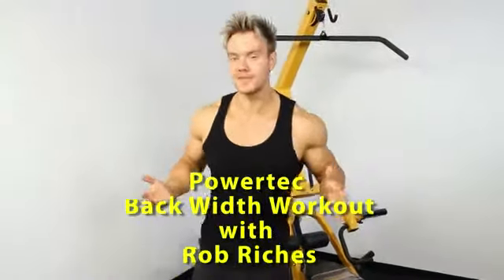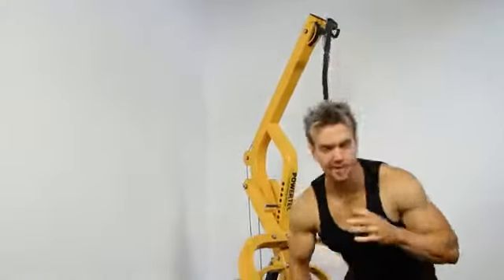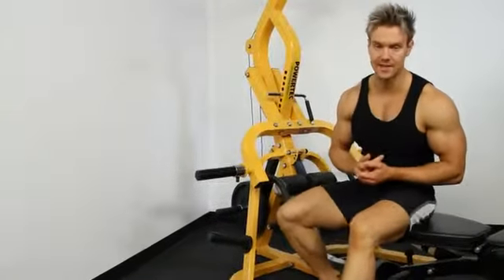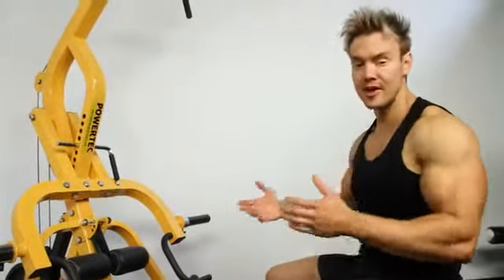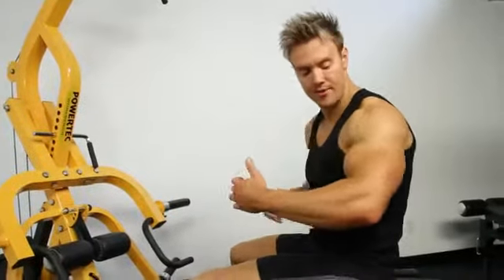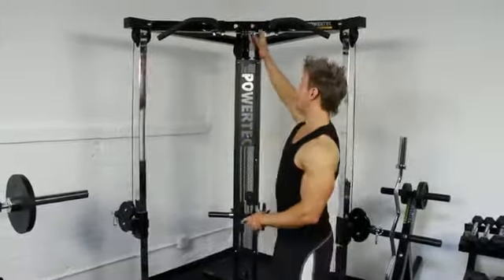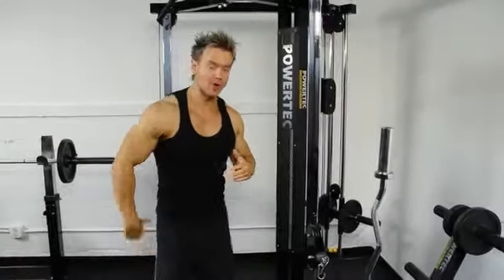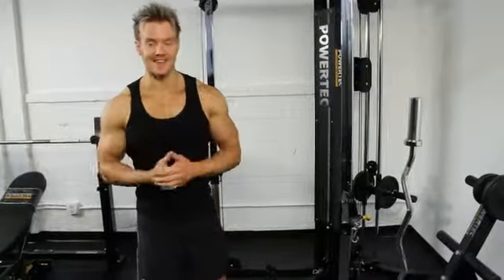Powertec Workbench Levergym and Functional Trainer Back Width Workout with Rob Riches Bodybuilding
Ability is what you're capable of doing. Motivation determines what you do. Attitude determines how well you do it.
so just do it